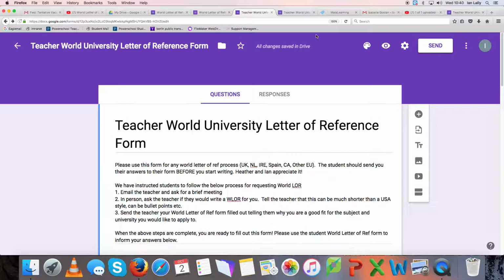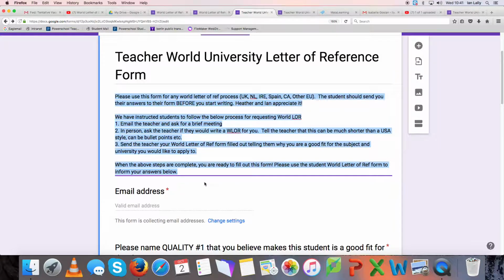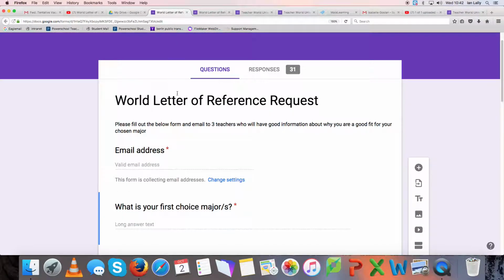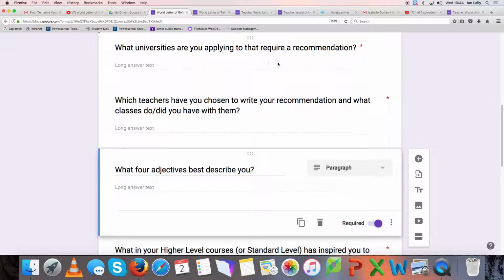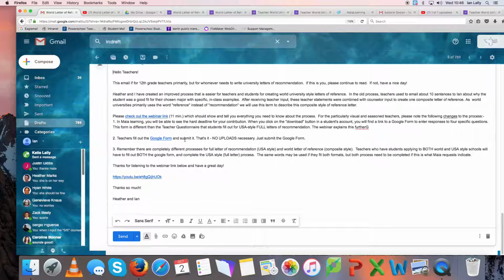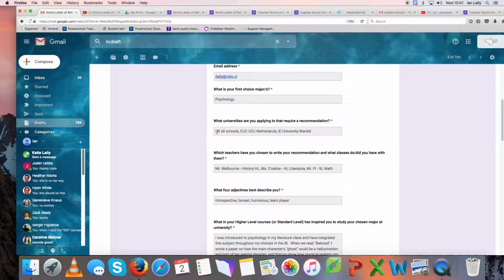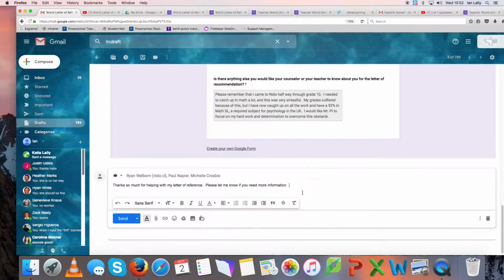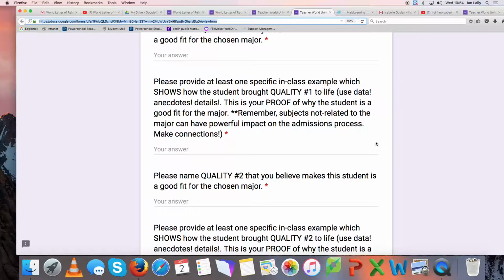World Letter of Reference Request Student Webinar